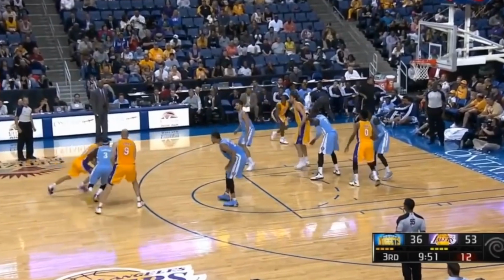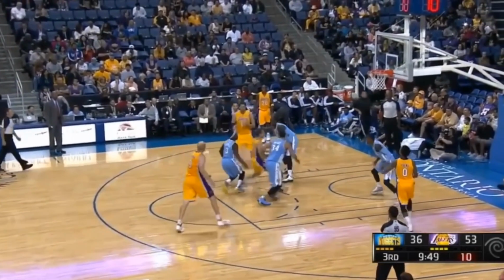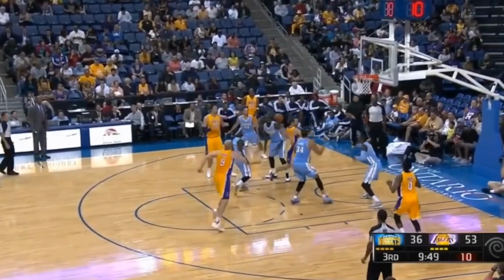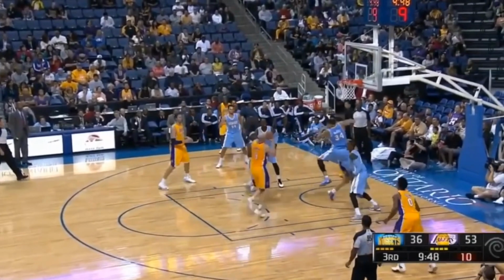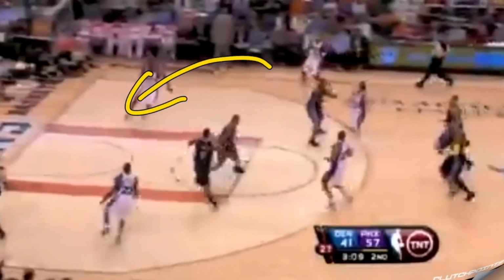5 INSANE Steve Nash HIGH IQ Moments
5 INSANE Steve Nash HIGH IQ Moments, in this video I breakdown Steve Nash and his insane court vision and Basketball IQ. Steve Nash is one of the best passers of all time in the NBA and we can all learn from Canada's Steve Nash. I hope this Steve Nash court vision and Basketball IQ breakdown helps you become a better Point Guard in basketball.